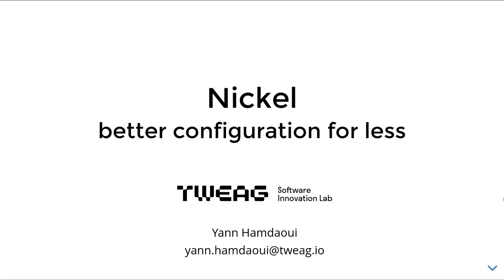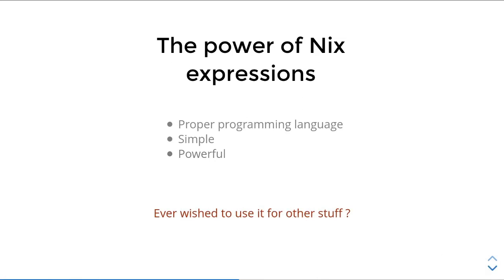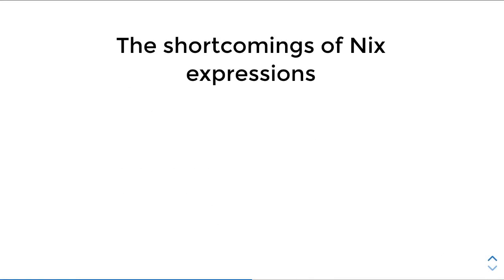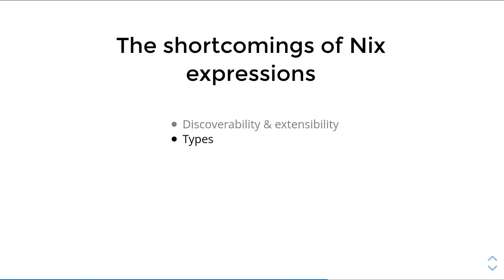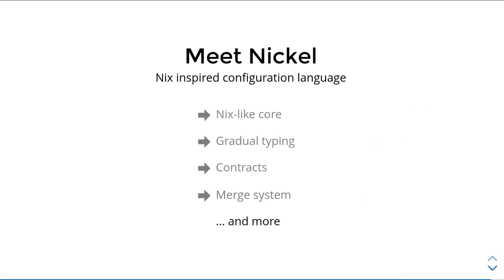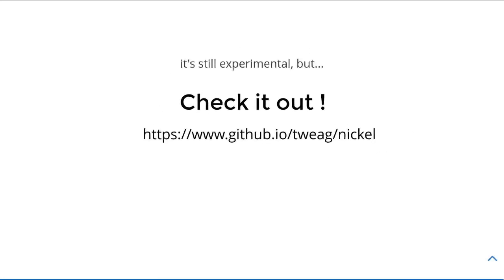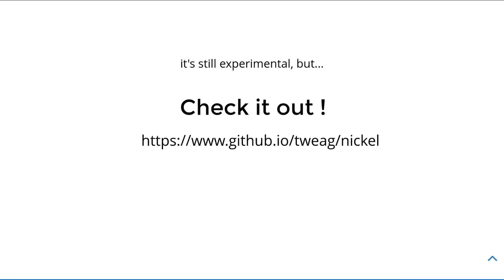Meet Nickel: better configuration for less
Meet Nickel: better configuration for less - Yann Hamdaoui

A quick presentation of Nickel, a general configuration language which is inspired from Nix expressions to which it adds some cool features.

Have you ever wished once that you could use the Nix language for something else than Nix ? To write a small project-specific script, or to generate a configuration when having to deal with horrendous YAML templating languages ? Nix may have its flaws, but it uses a simple yet powerful language - fundamentally, a lazy JSON with higher-order functions - that could very well be used to generate other configurations than Nix packages. In this short talk, I present the Nickel configuration language, which is an ongoing effort to make a standalone offspring of the Nix language , and while doing so, takes the opportunity to add new capabilities to the language.